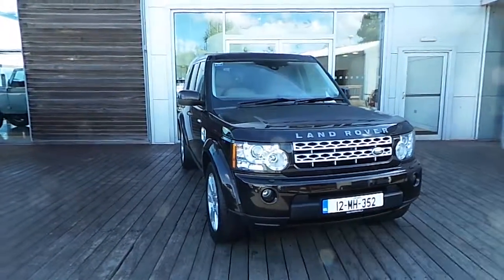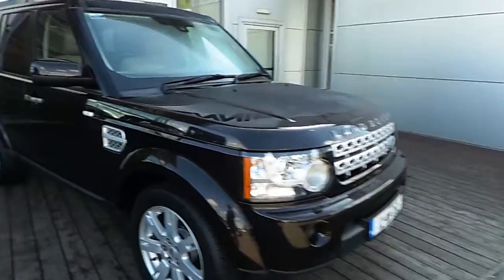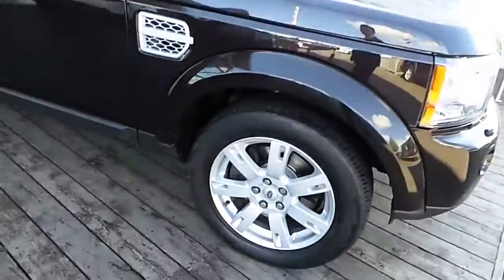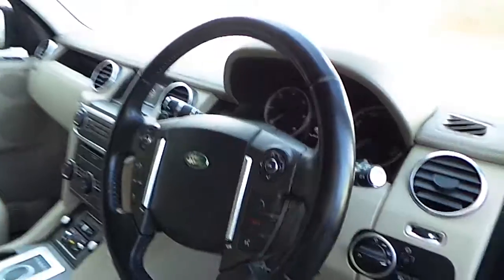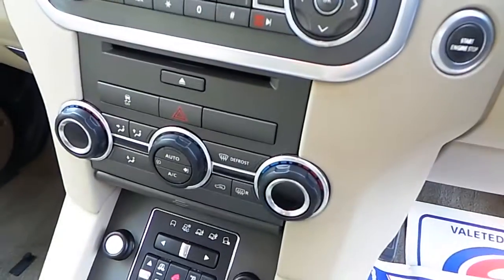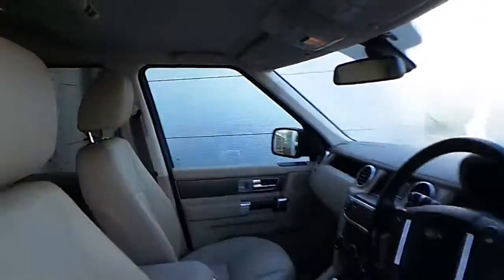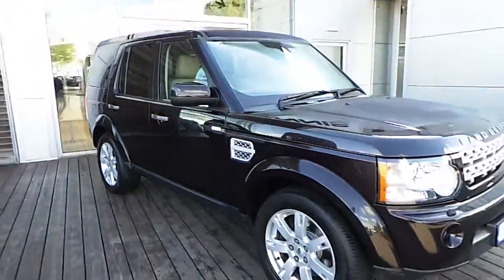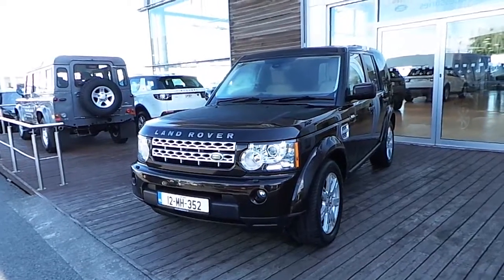12MH352 - 2012 Land Rover Discovery 3.0 V6 DSL 5 SEAT 42,995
Here is a video of our 12MH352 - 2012 Land Rover Discovery 3.0 V6 DSL 5 SEAT 42,995. Please contact Sales to arrange a test drive today.  HB Dennis Land Rover http 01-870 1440